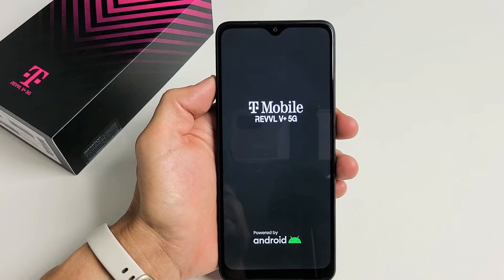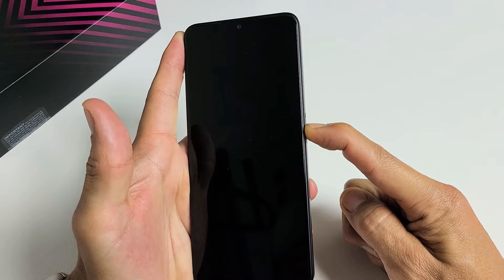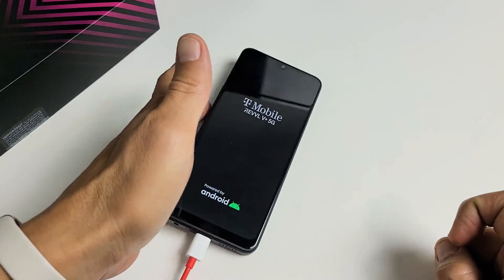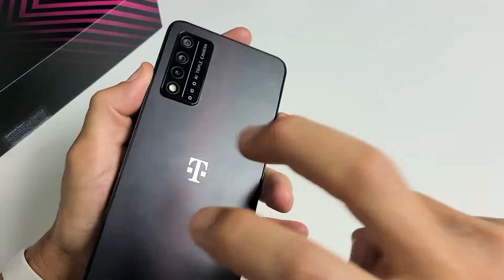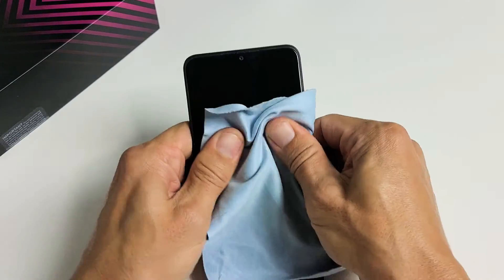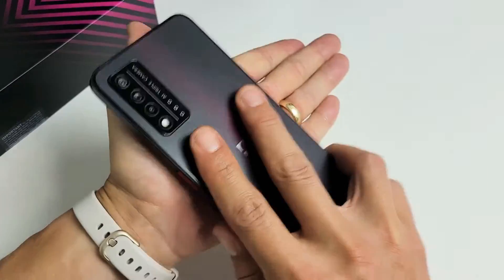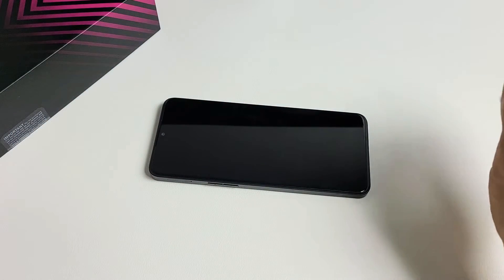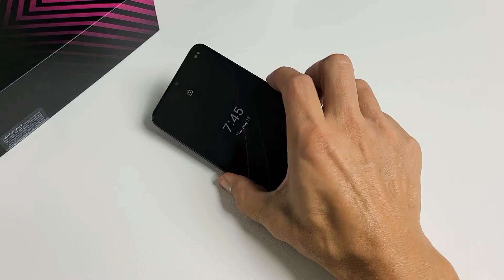T-Mobile REVVL V+ 5G: Stuck in Boot Loop? Constantly Restarting? Keeps Rebooting? FIXED!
I show you how to fix a T-Mobile REVVL V+ 5G phone that is stuck in a boot loop, constantly restarting, or keeps rebooting. If you guys tried every steps as least 7 times we should see at least a 75% thumbs up. Good luck!